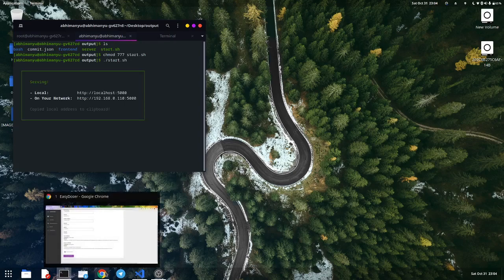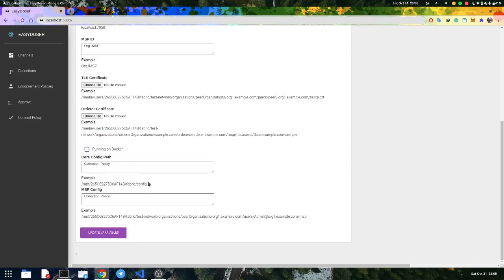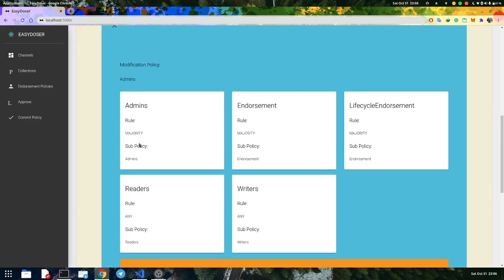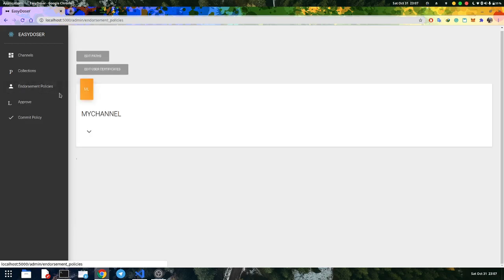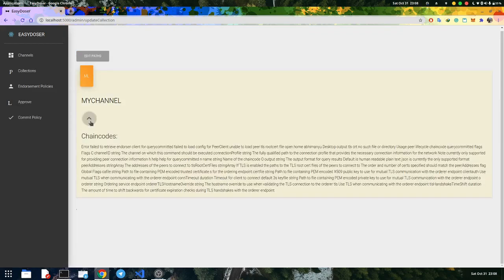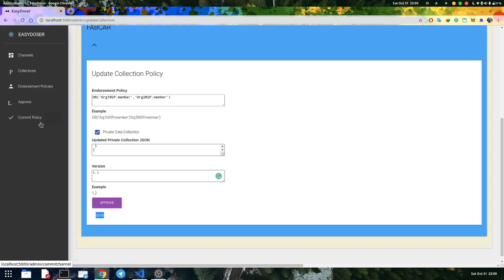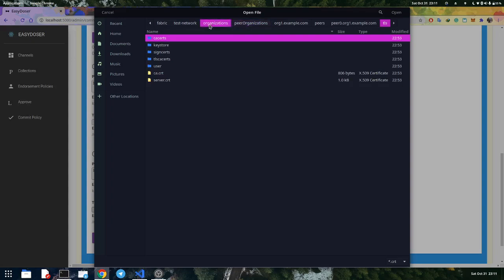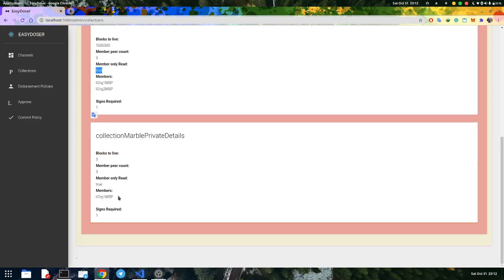EasyDoser - Simplifying Endorsement Policies of Hyperledger Fabric Network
Hyperledger Fabric is one of the leading private blockchain frameworks and using it/getting started with it sometimes gets complicated. With EasyDoser we tried to simplify reading/changing endorsement policies of a fabric network.
00:00 - Intro
02:01 - Setting Certificates
03:06 - Channel Policies
04:46 - Private Data Collection
05:03 - Endorsement Policy
06:02 - Approving New Policy
07:09 - Committing New Policy
09:13 - Checking Updated Policy